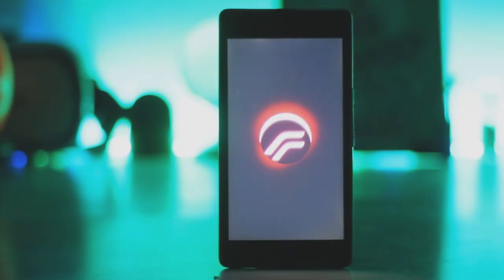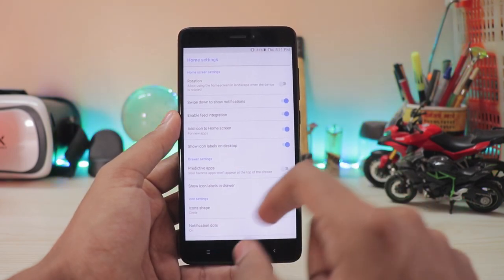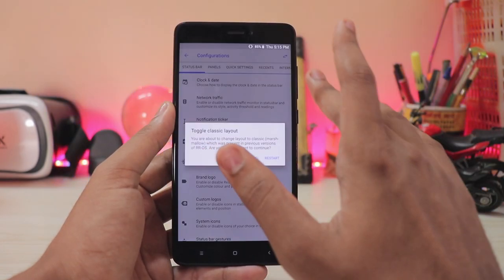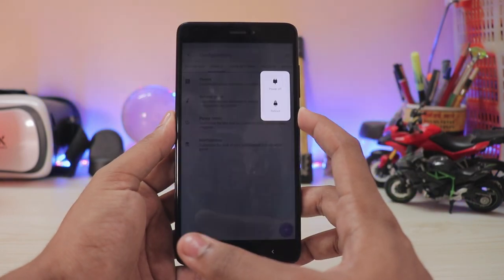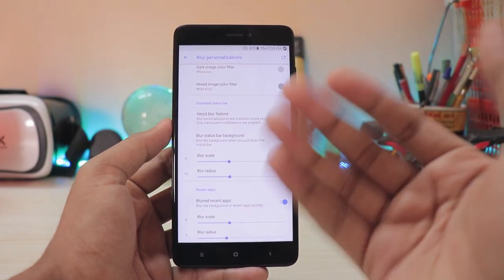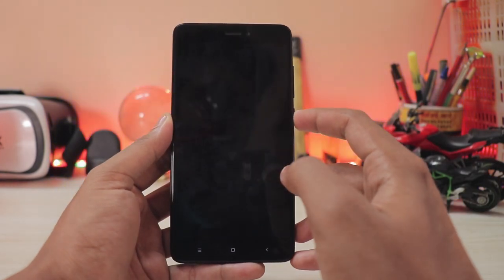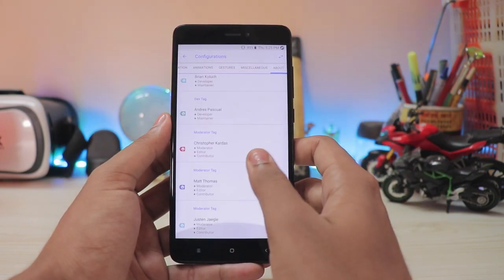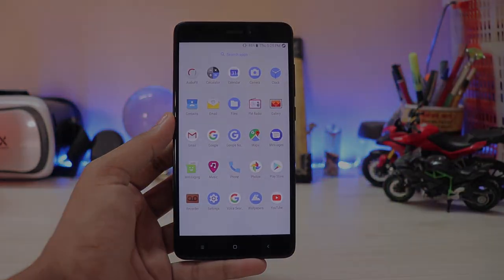Ressurection Remix v6.0.0 (8.1.0 Oreo) Review